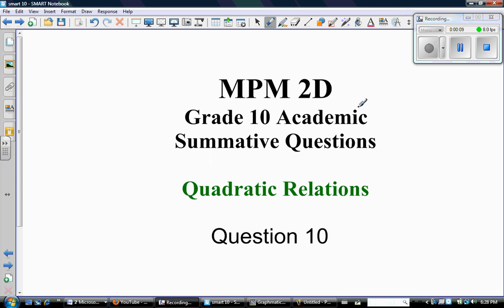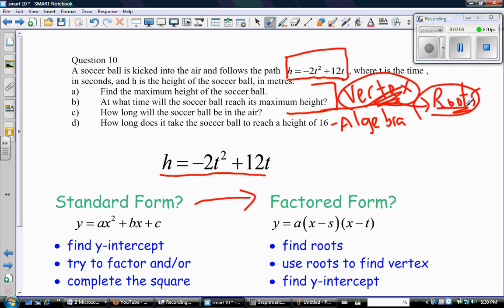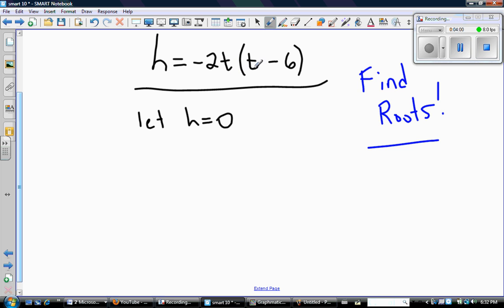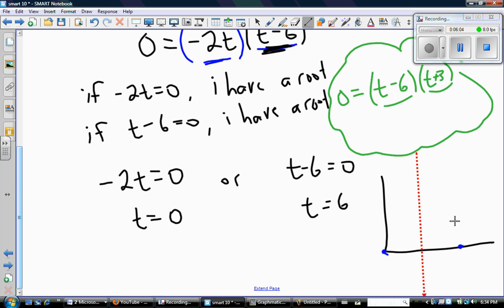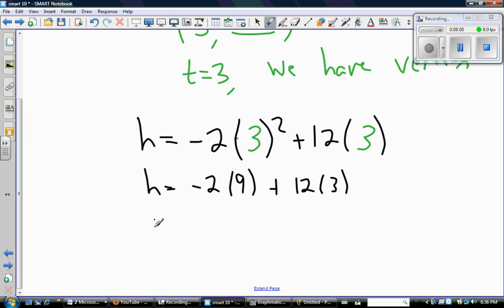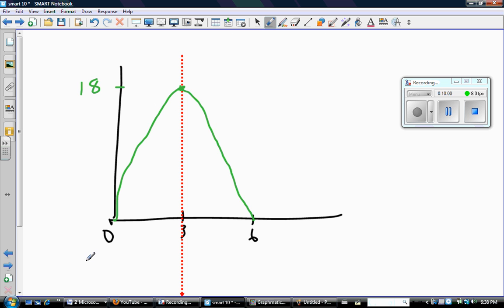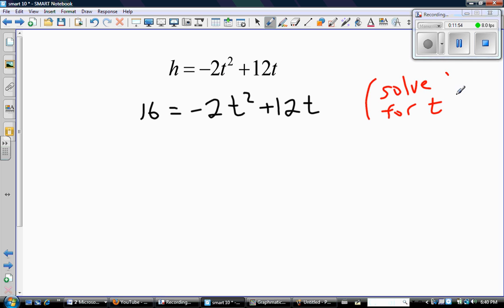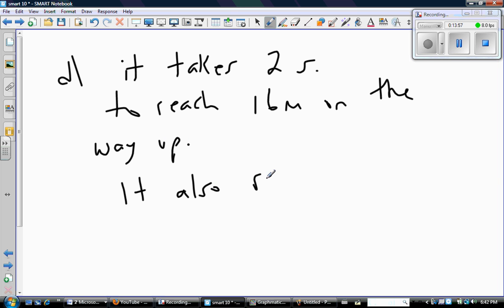gr10 OLD question 10.wmv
MPM2D1 OLD summative solutions question 10